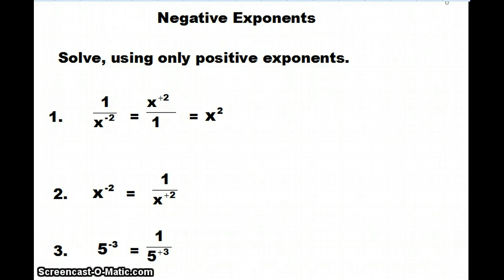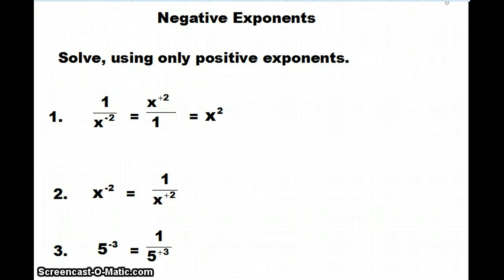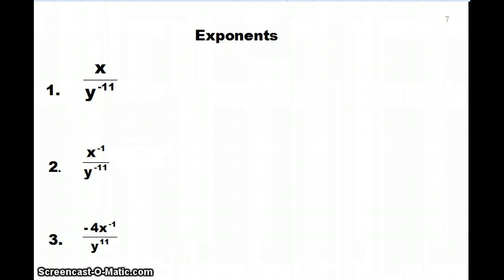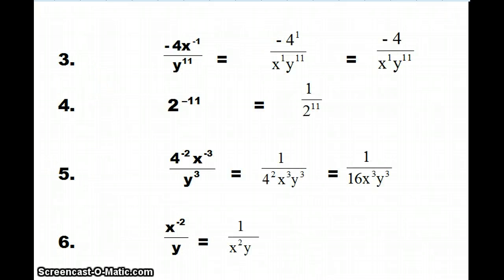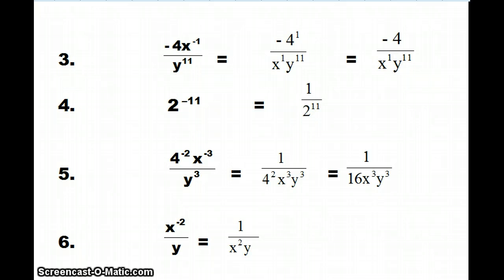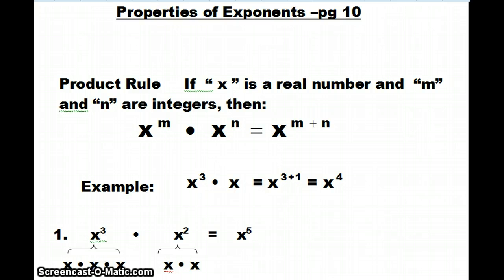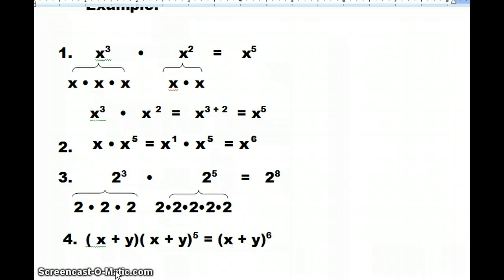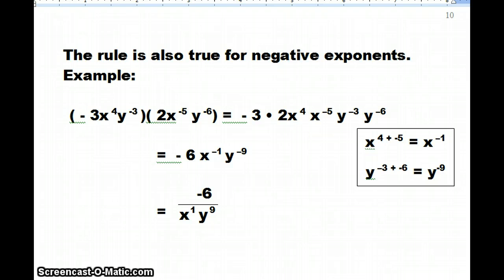Algebra-Week 2- R2 pages 6-10